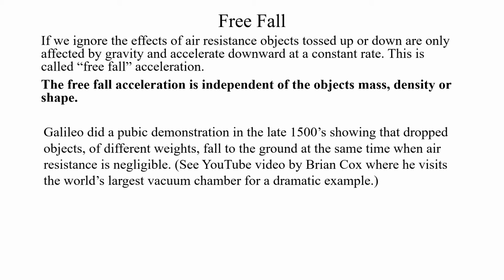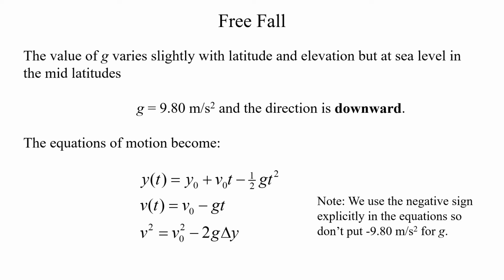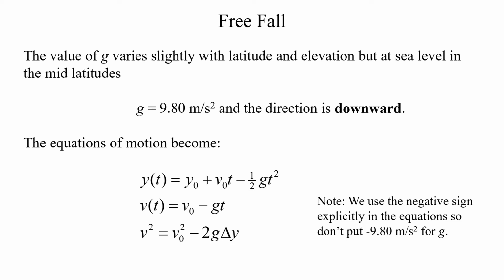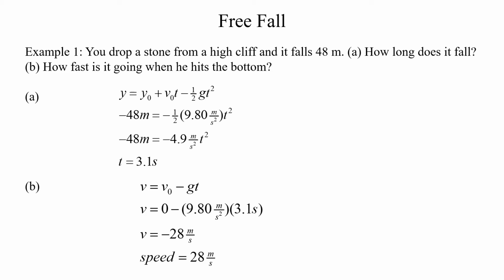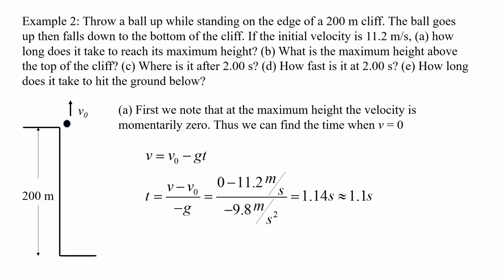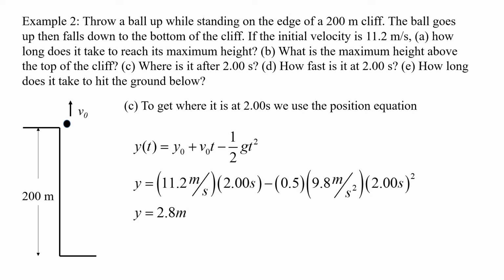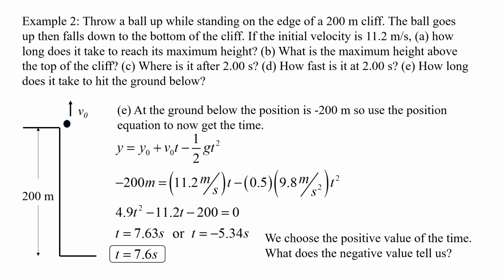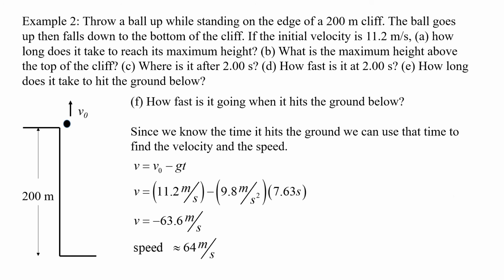Free Fall Motion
More motion in one dimension but here we look at up and down or free fall motion. Only under the influence of gravity.